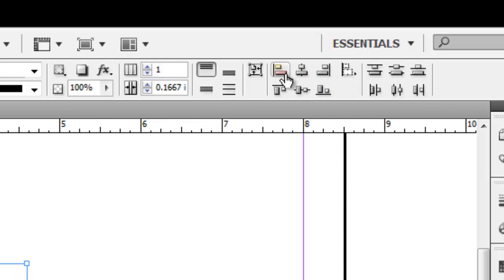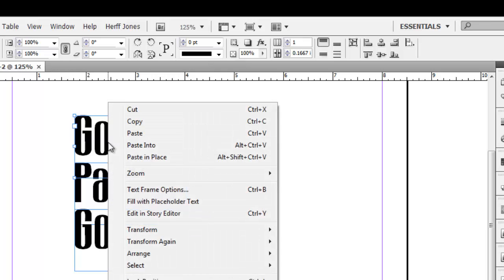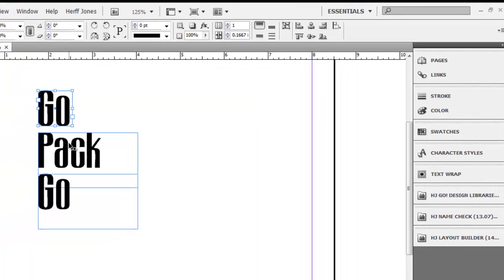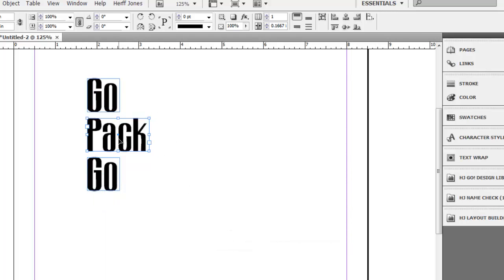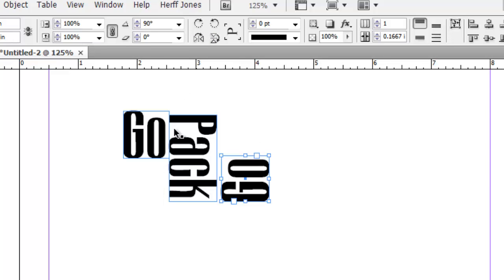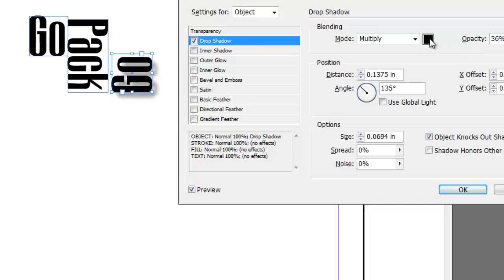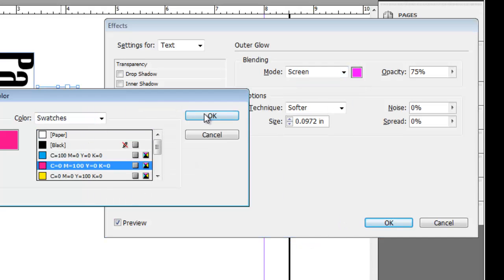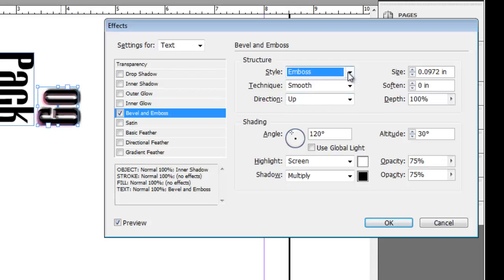InDesign Text Help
Help with text in InDesign